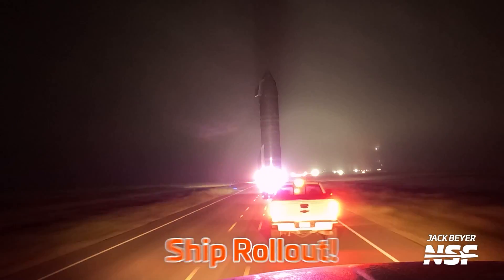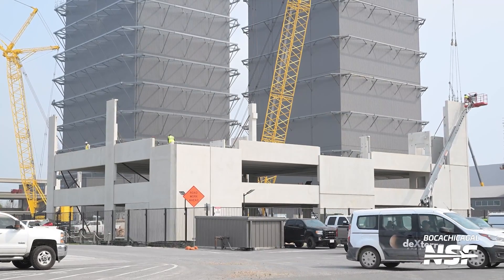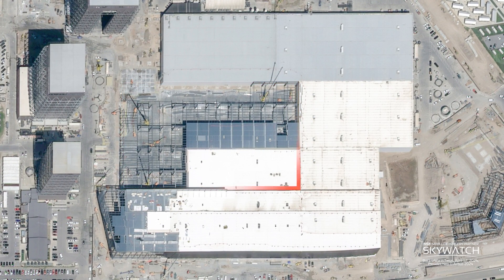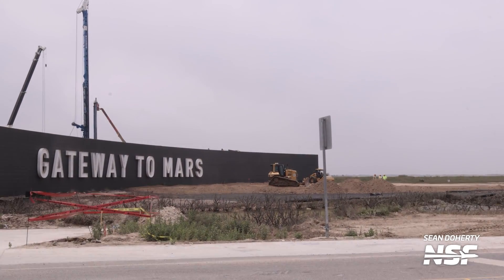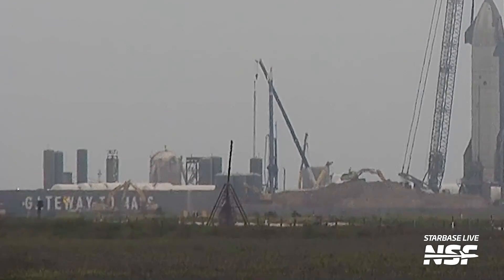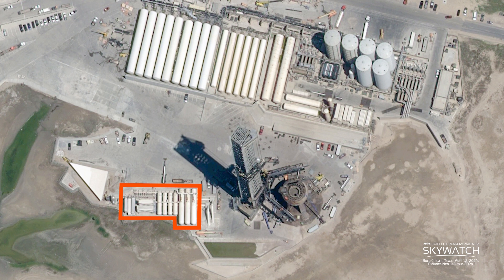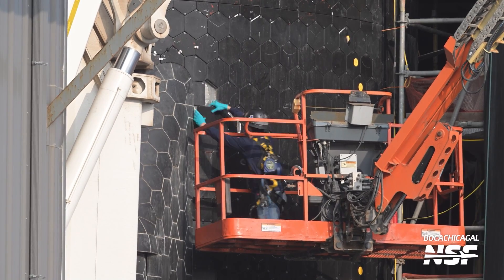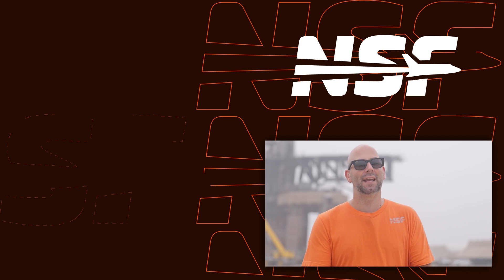Stage 0 Testing In Full Swing! | SpaceX Starbase Update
Join Jack Beyer for an exhilarating Starbase Update as we look a week filled with rapid developments! Witness the most intense week of Stage 0 testing, observe the progress on various infrastructure projects, and catch up on the latest vehicle movements as SpaceX gears up for Flight 4. Plus, don't miss the stunning high-resolution satellite images provided by SkyWatch that offer a unique perspective on the bustling activity at Starbase. It's all happening here, and you won't want to miss a moment!

🛰️ Thanks to our Satellite Imagery Partner Skywatch.

🎥 Video from Mary (@BocaChicaGal), Sean Doherty, Jack Beyer, Starbase Live.